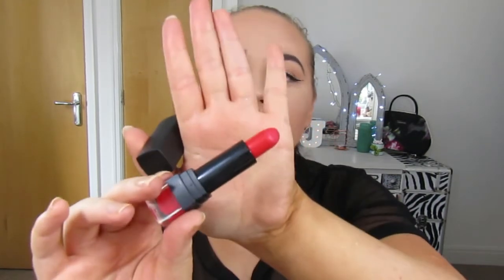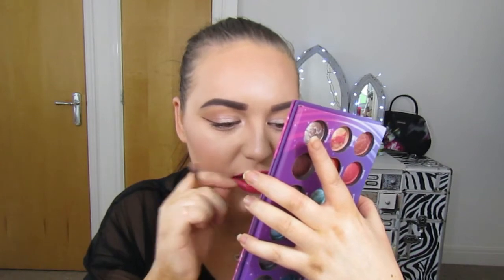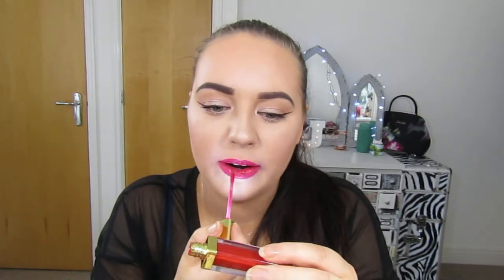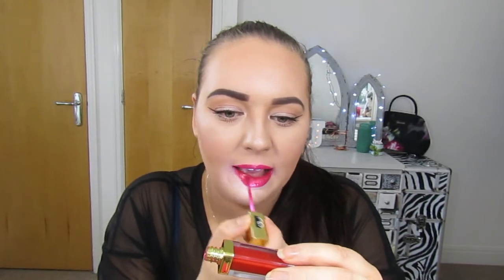Red Lips 5 Ways | Jo's Beauty Bag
Welcome back lovelies!
Today i wanted to show you that you don't need a tonne of makeup you can utilize what you have to create unique and different things.
So in this video i show you how to create multiple lip looks using the same lipstick! I hope you enjoy it!

Products Used:
Sleek Lipstick - Night Spot
Laura Mercier Loose Translucent Powder
New Look Lip Liner - 58
Gerard Cosmetics Lip Gloss - Candy Apple
BH Cosmetics - Galaxy Chic Eyeshadow Palette